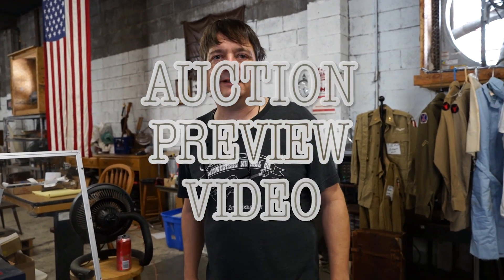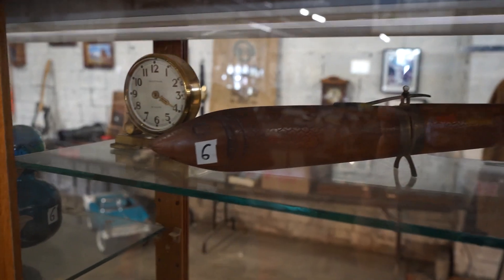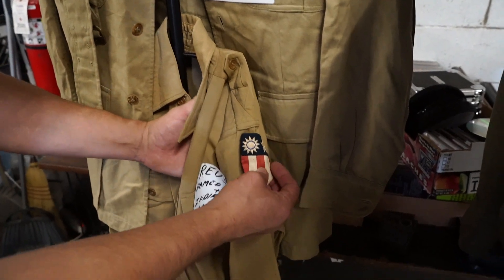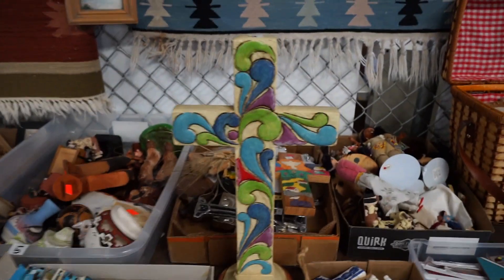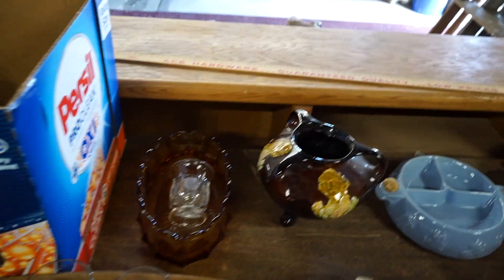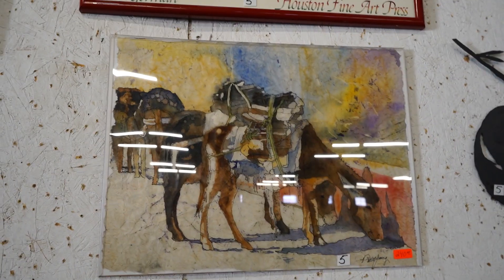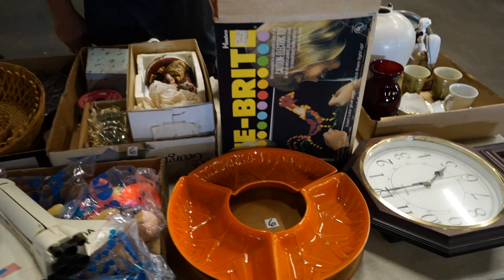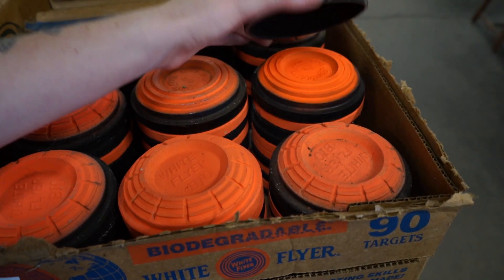Auction Preview Video - 9.8.22